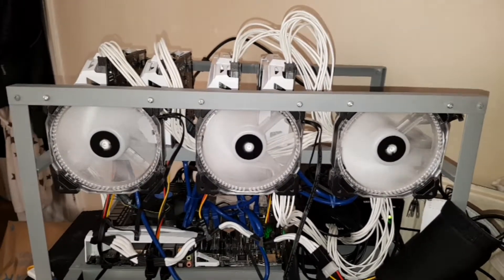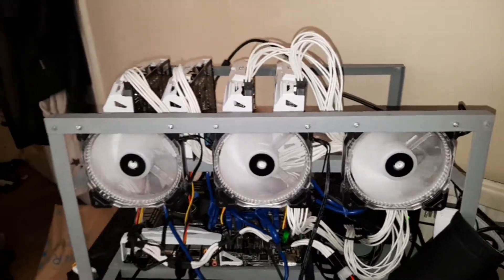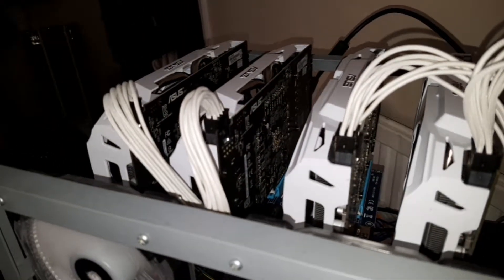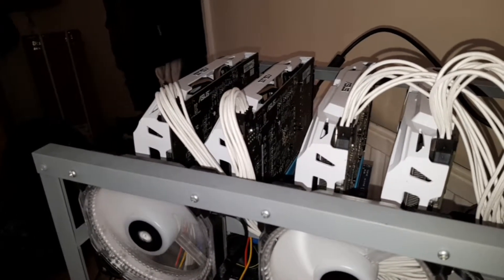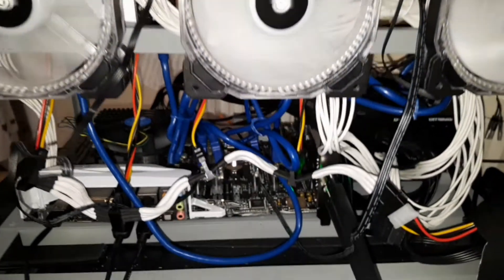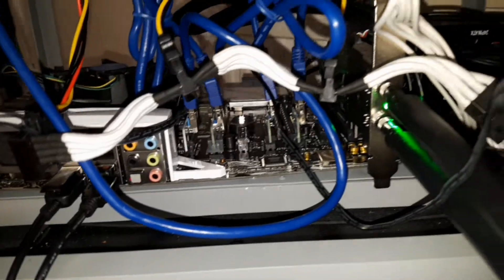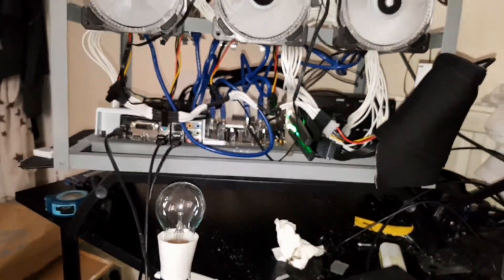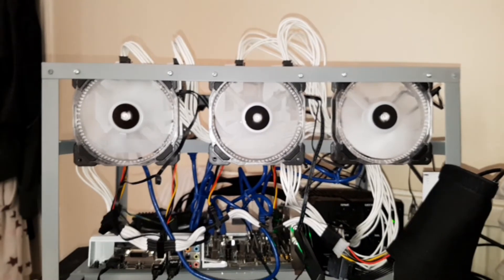This Mining Rig made me $1000 every day and this is how you build it.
Just a recording of one of the many gpuminers built by me for my clients.

Please do not mind the cable management...  My rigs are tidy and powerful. This was taken during testing phase.

I am selling my rig on gumtree as well!